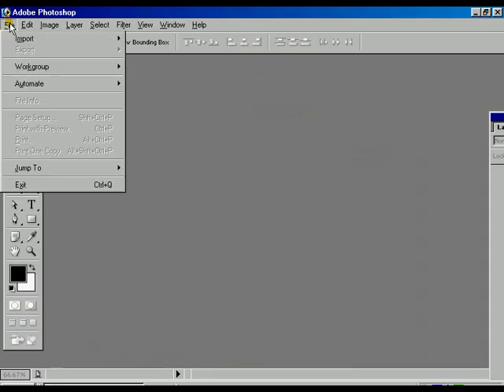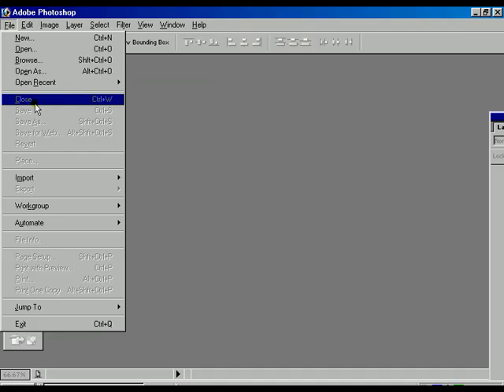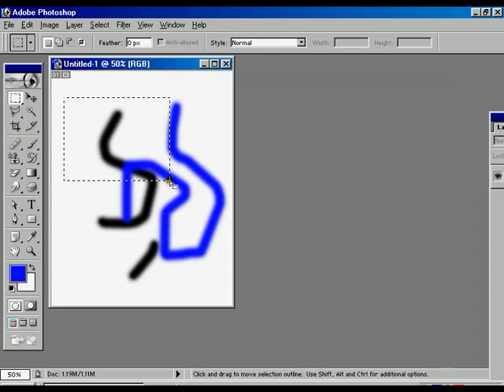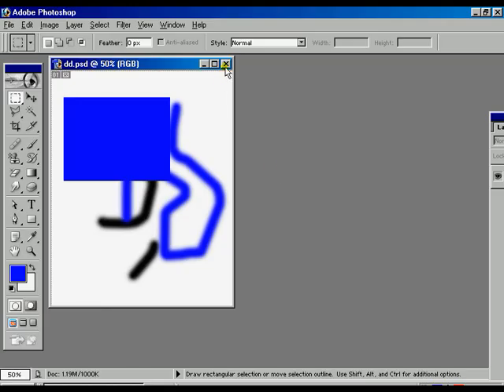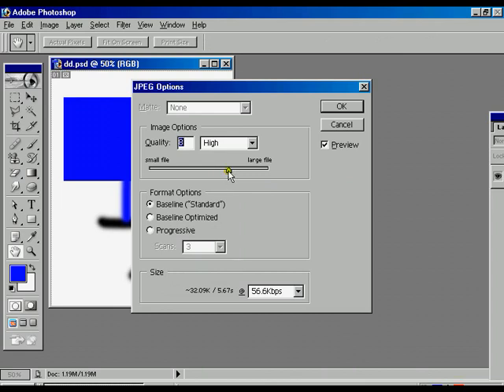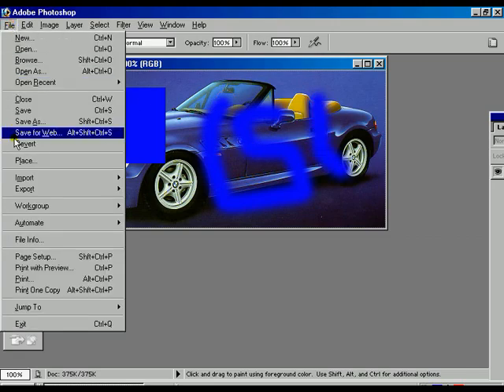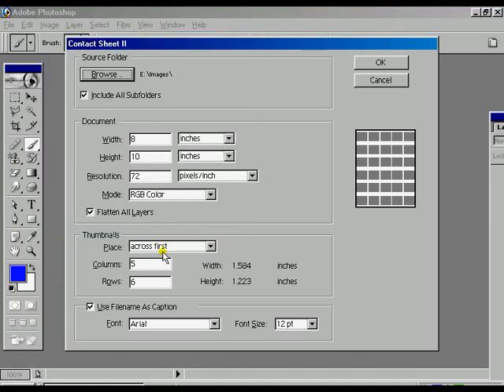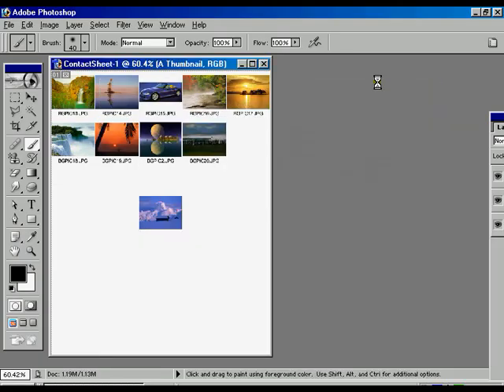Photoshop Classes File